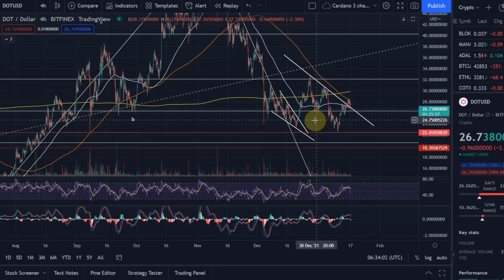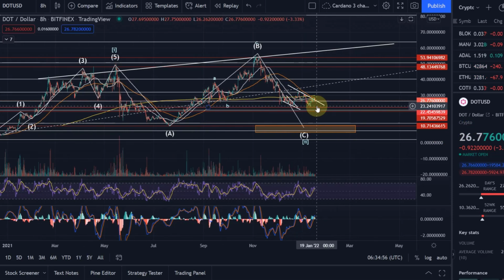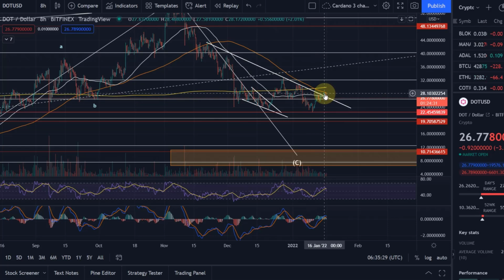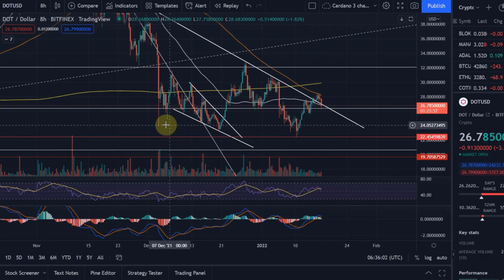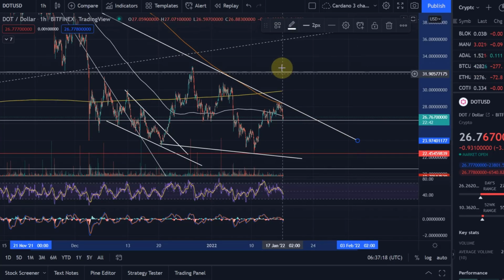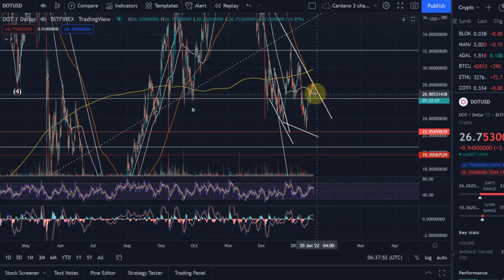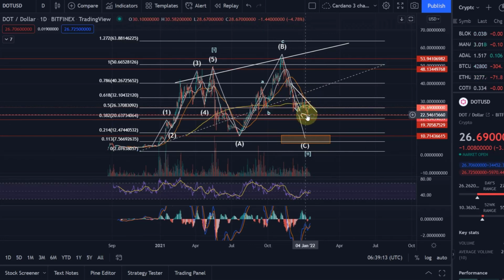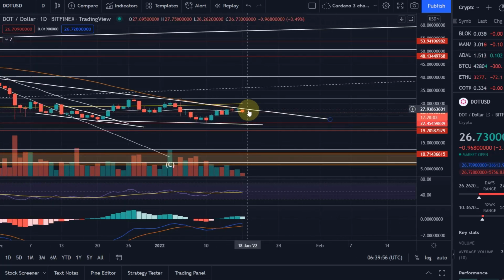Polkadot DOT Price News Today - Technical Analysis Update Now, Price Now!